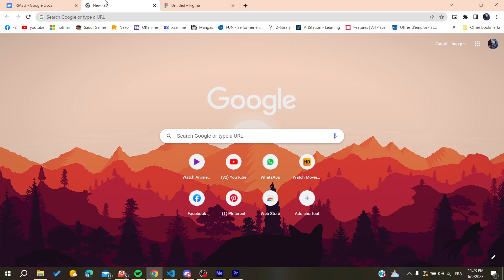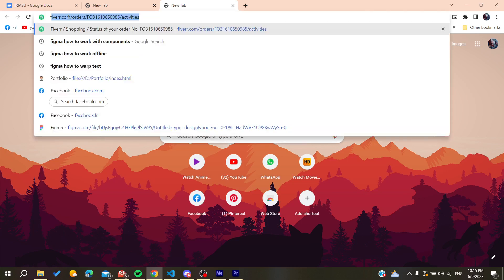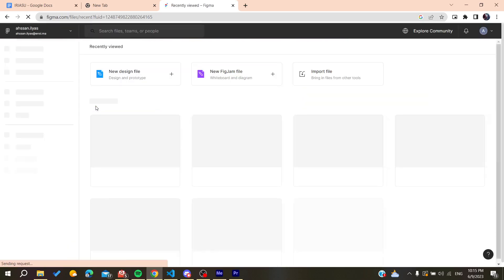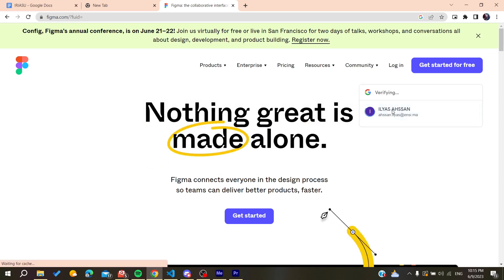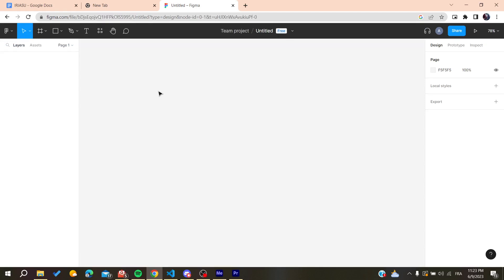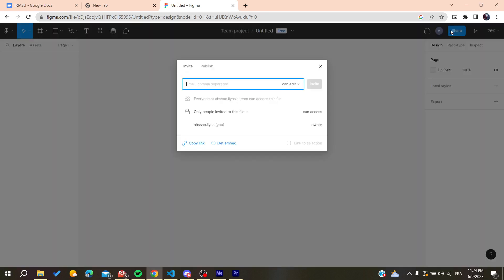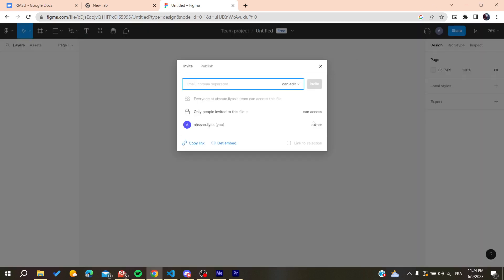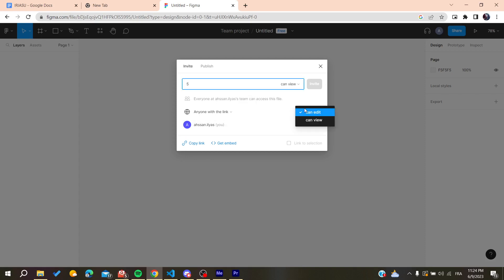How To Transfer Ownership Figma Tutorial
Today we talk about transfer ownership figma,product design,figma,transfer ownership,how to transfer ownership